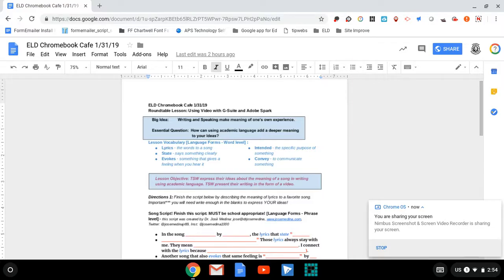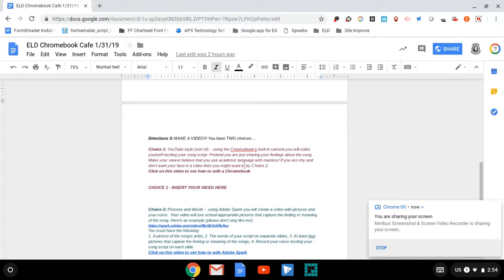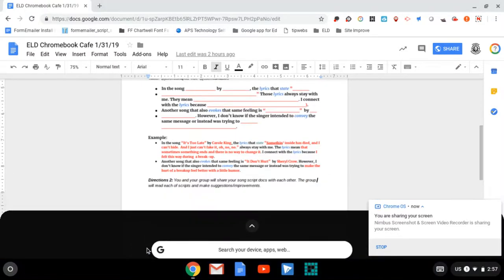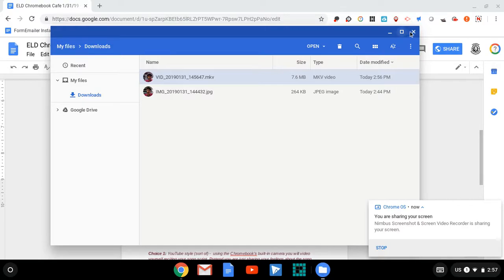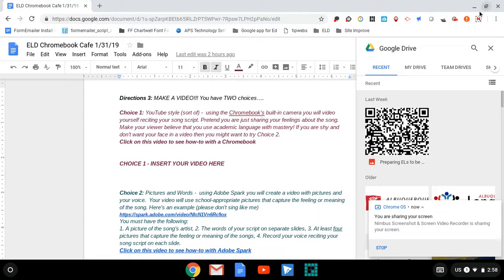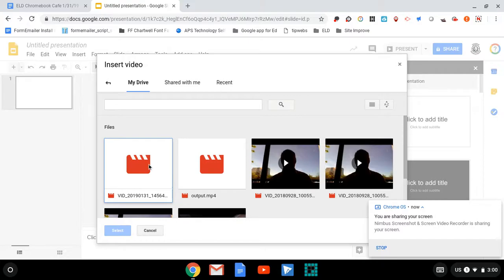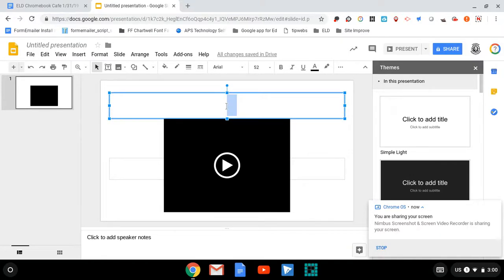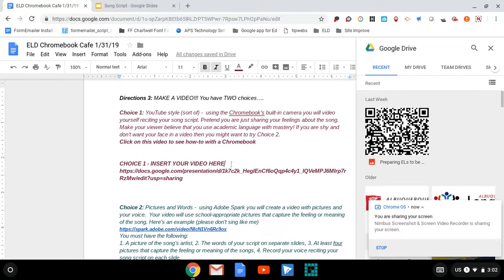screencast docs google com 2019 01 31 15 02 33 33